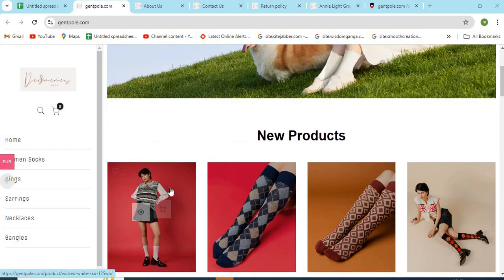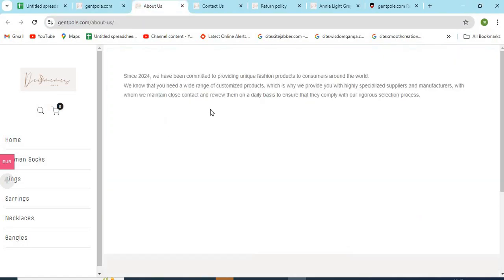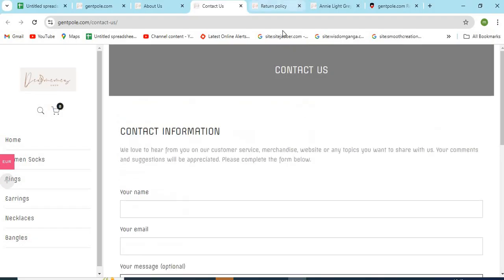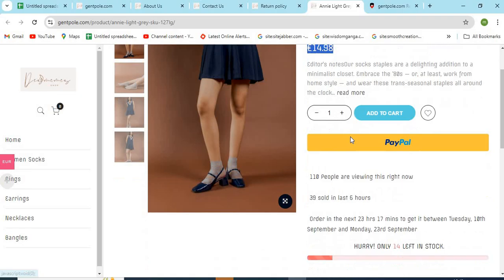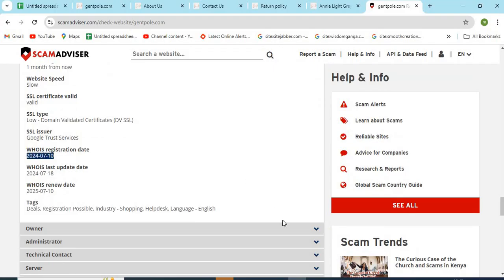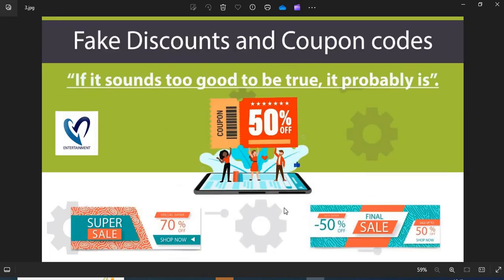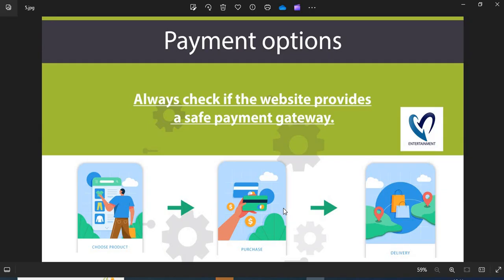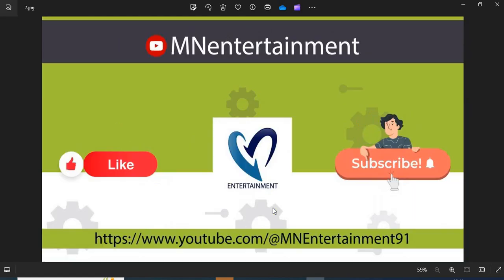Gentpole Review | Is Gentpole.com a Scam or Legit Website?